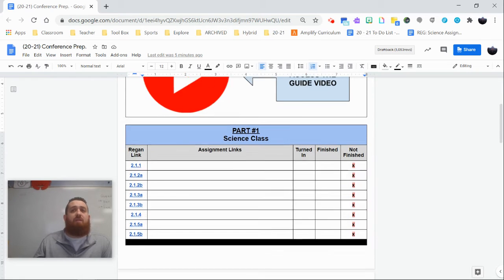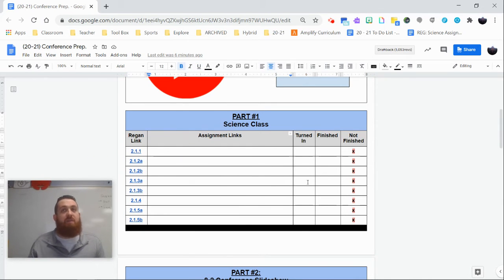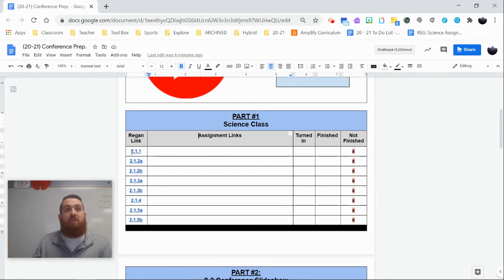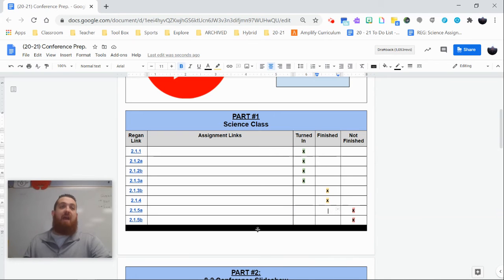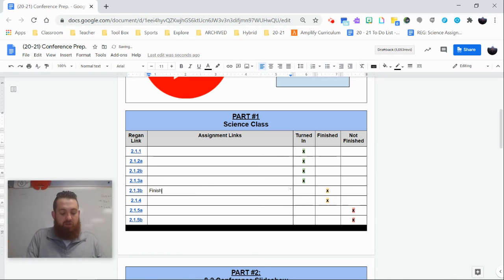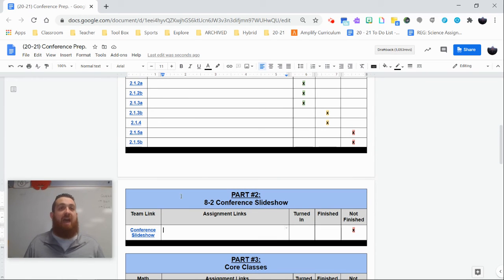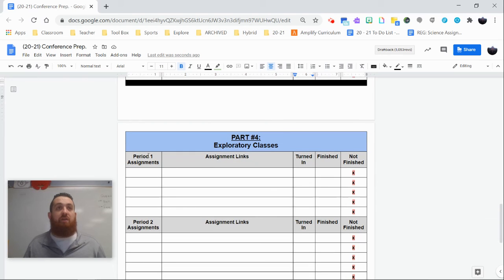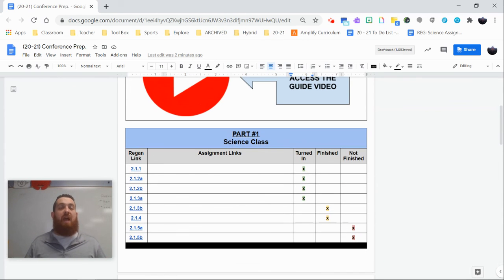GUIDE VIDEO: 20 - 21 Conference Prep. (Team 8-2)